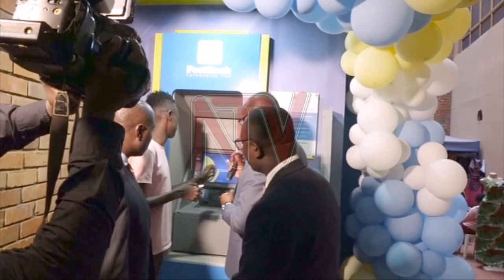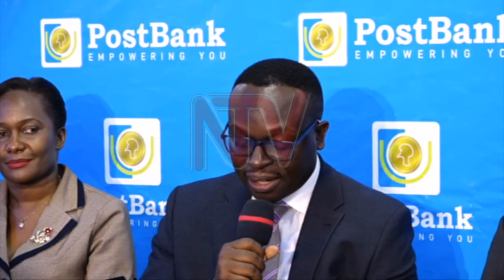Post bank launches 30 Smart ATM's in wave to go digital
After graduating from a tier 3 financial institution to a fully-fledged commercial bank, Post Bank Limited is fully embracing the digitization of services as the rest of the industry. The bank has simultaneously launched 30 Smart ATMs that will take over some of the services expected in the banking hall in several districts of Uganda.